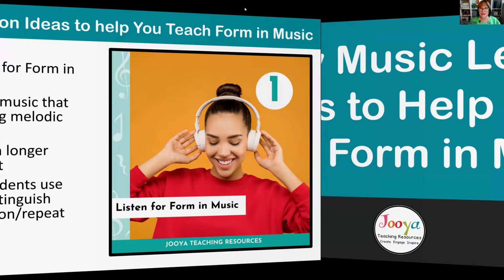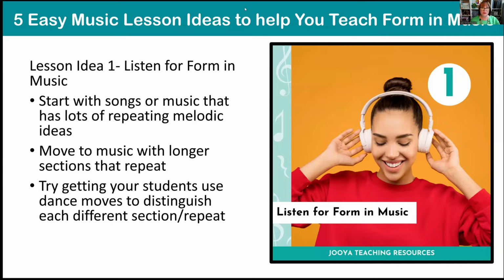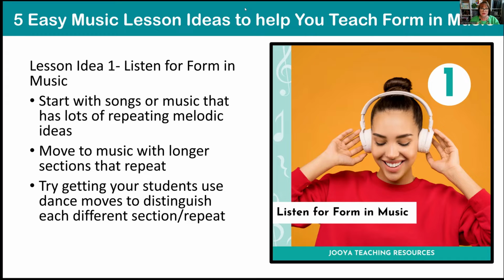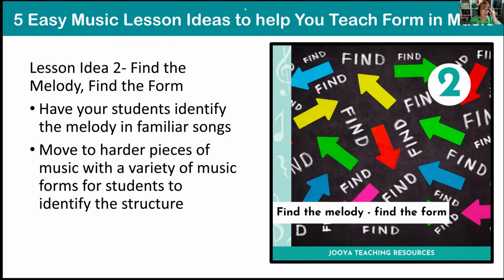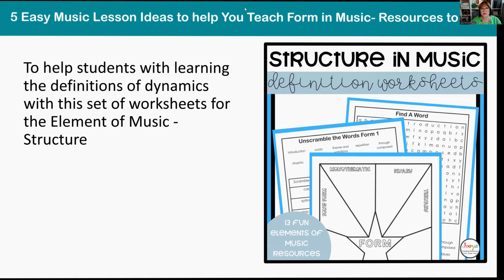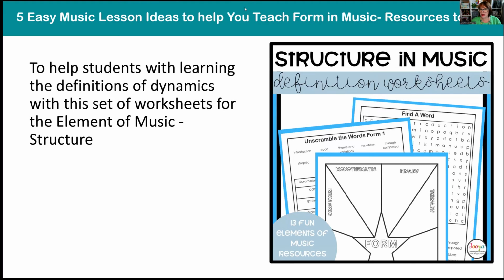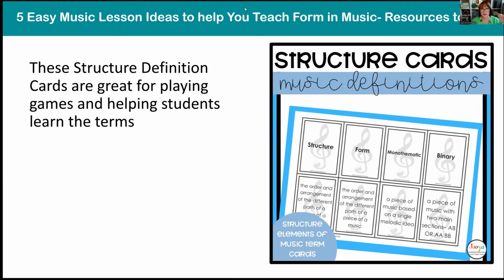5 Easy Music Lesson Ideas to Help You Teach Form in Music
5 Easy Music Lesson Ideas to Help You Teach Form in Music
Learning about form in music can be a dry and boring topic for students. They often don't see the point in learning about something that doesn't seem to have any practical use.

These 5 simple and interactive form in music lesson ideas will engage your music students and get them thinking about what is form in music in a new way. Each of these lessons is designed to help students understand how form in music works, so they can apply it to their own music writing, performing, and listening.

With Jooya Teaching Resources, you'll have everything you need to make learning about form in music interesting and engaging for your students! Our resources are designed by experienced teachers who know how to make learning fun and effective.

The 5 Lesson Ideas are:
1. Using repeating sections to listen for the form in the music
2. Listen for the melody to find the form
3. Create a form listening map
4. Compare the similarities and differences of form used in 2 versions of the same music
5. Compose and arrange different types of form using simple melodies